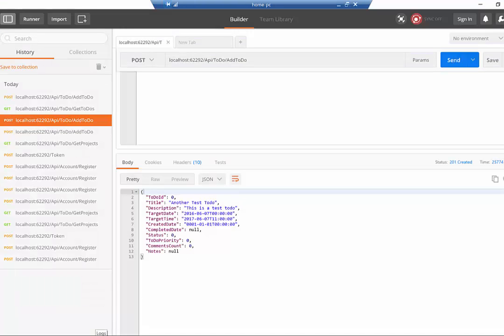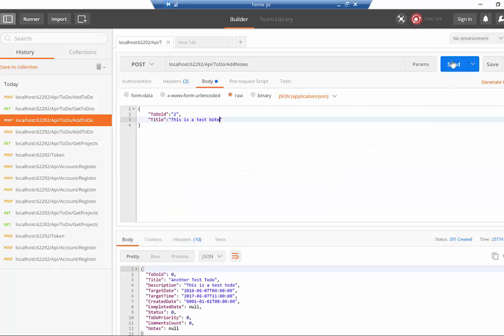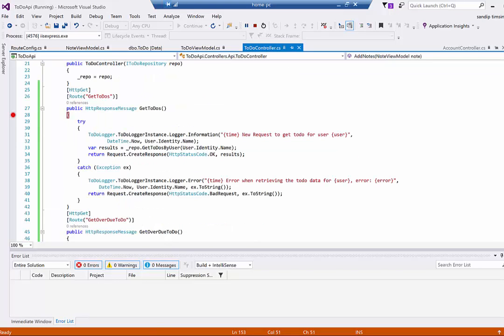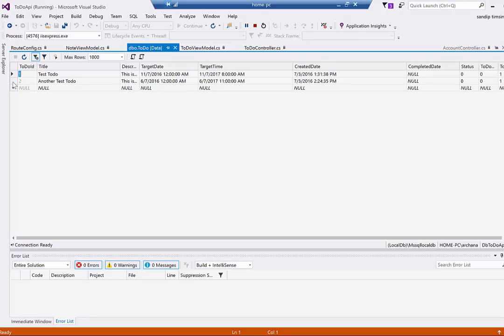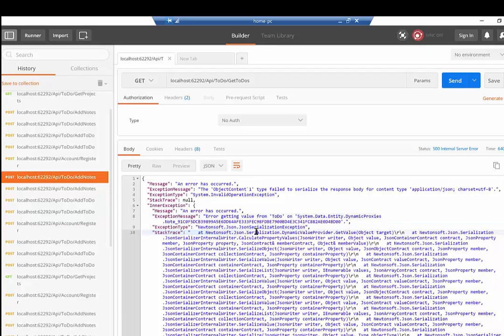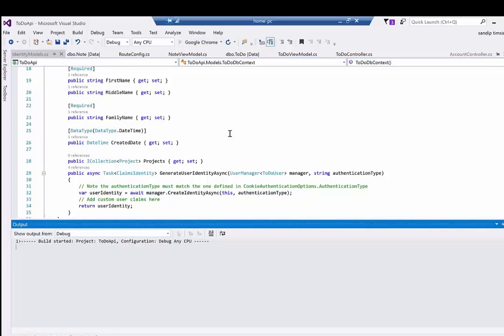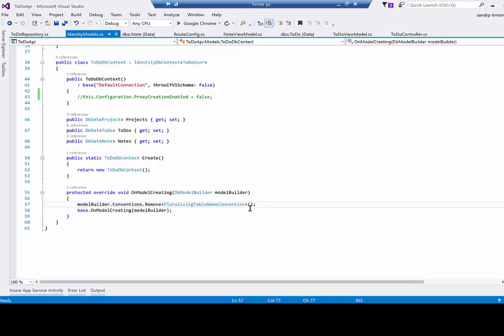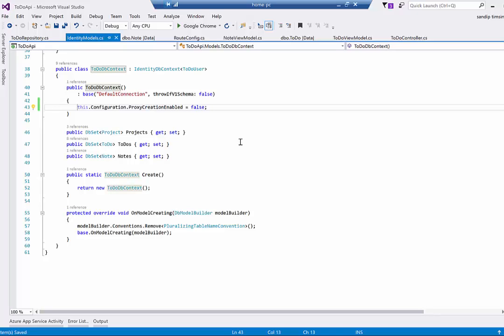9 ServerSide Part II